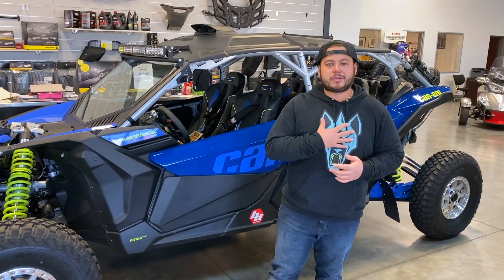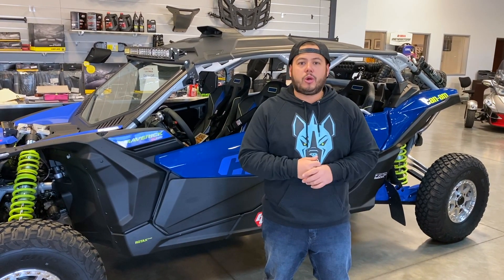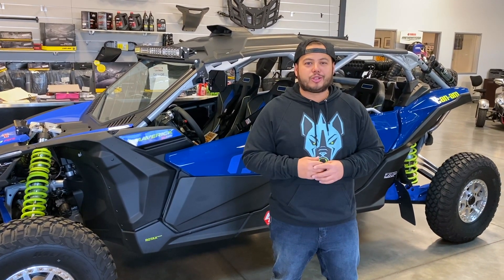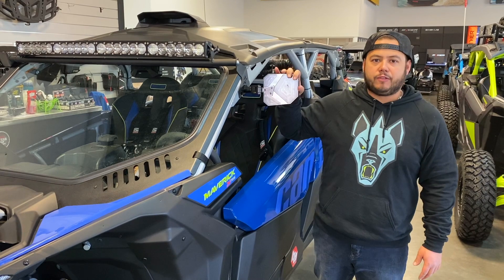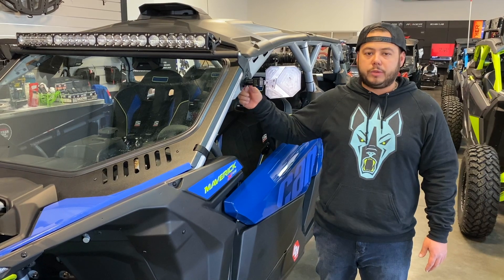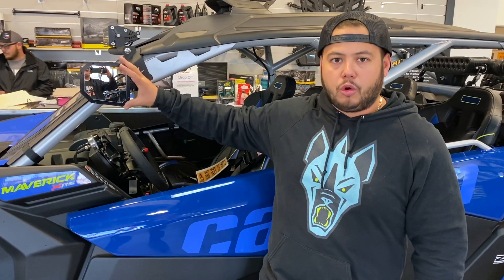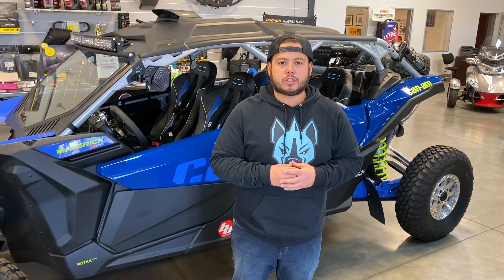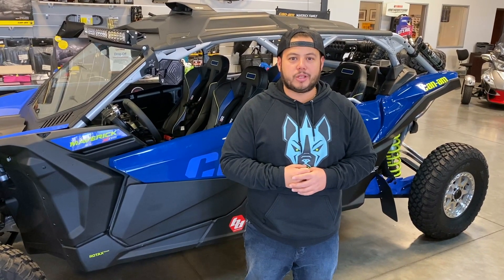2020 Maverick X3 XRS product highlight for Chupacabra Offroad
In this video we show the newest of the Chupacabra Offroad products that they offer right now on my 2020 X3 XRS Turbo RR. More videos to come highlighting the rest of the build on this car and also a full drive review of this Maverick. Thank you to Chupacabra Offroad and Yamaha of Las Vegas for the help on this one.